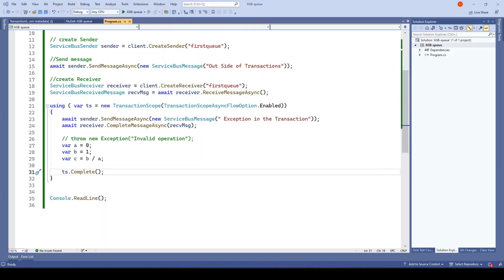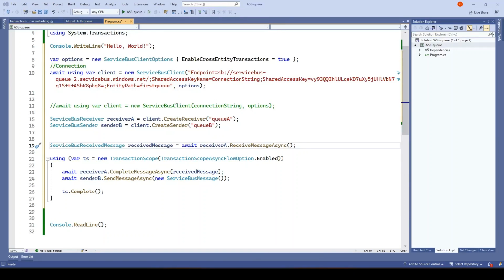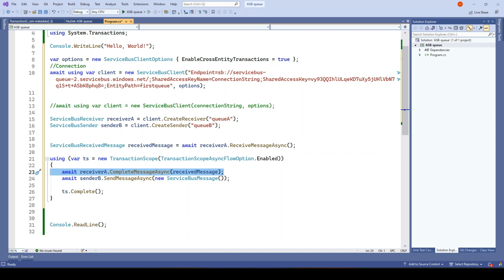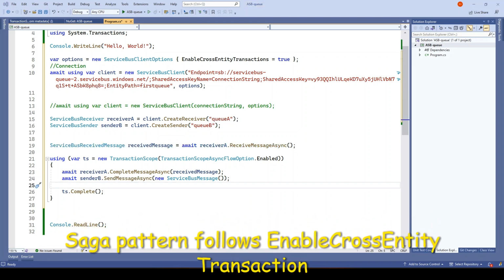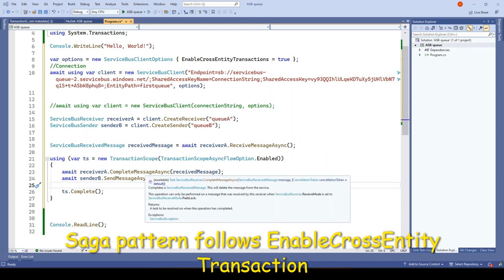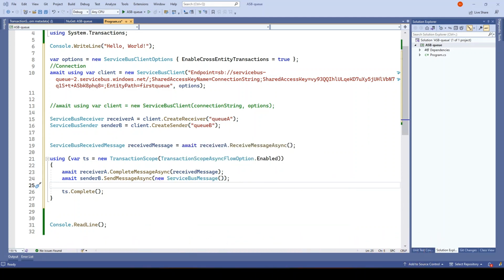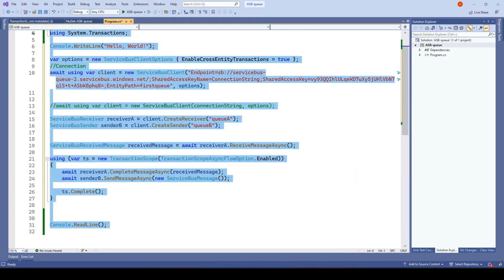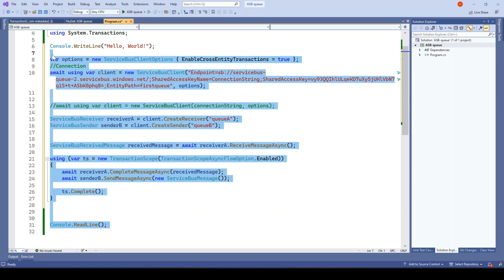18. Cross Entity transaction inside Azure Service Bus ( Used in Saga Pattern)